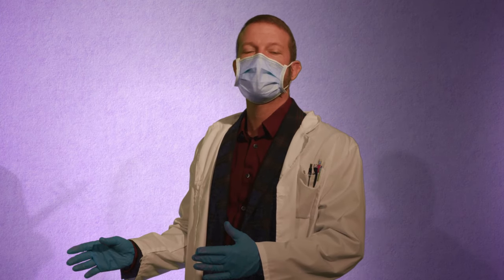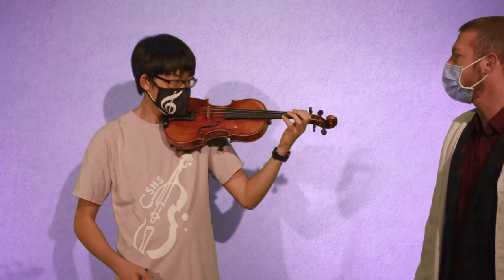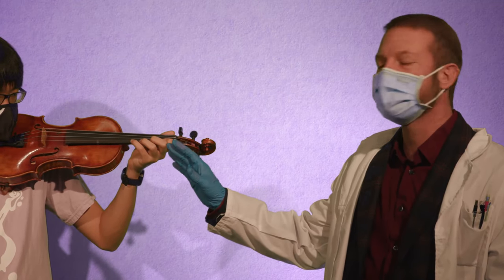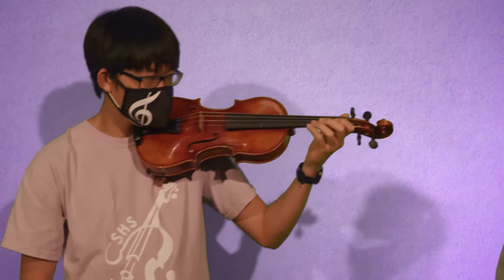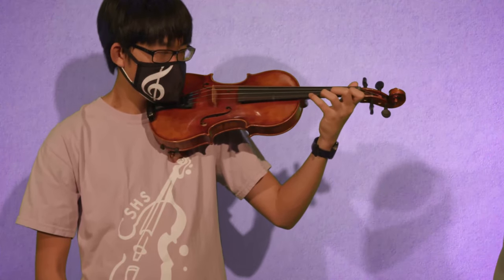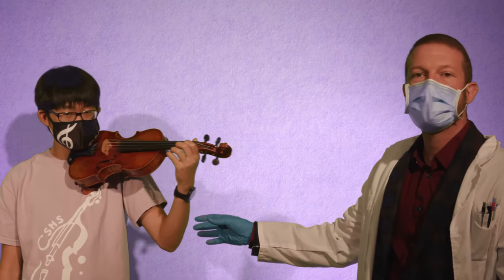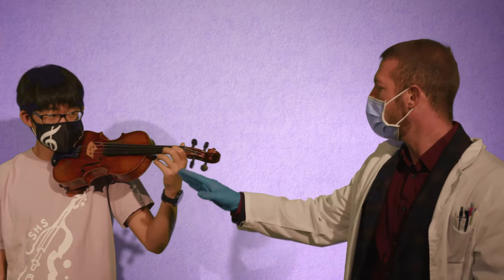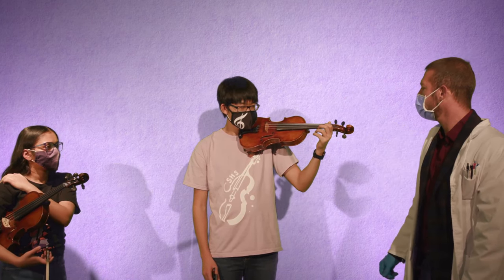S1E05: E String - Left Hand Demo